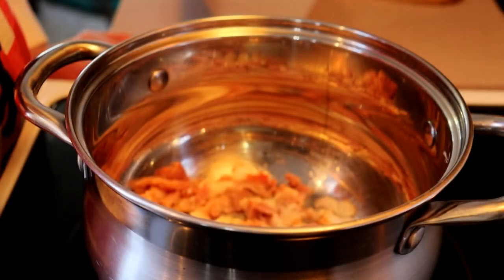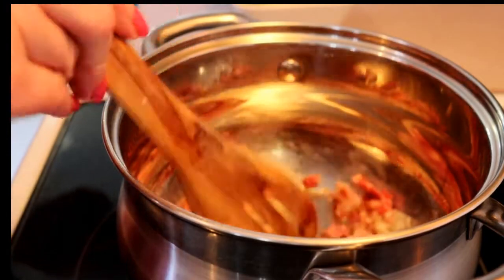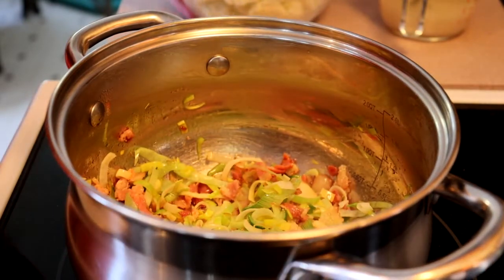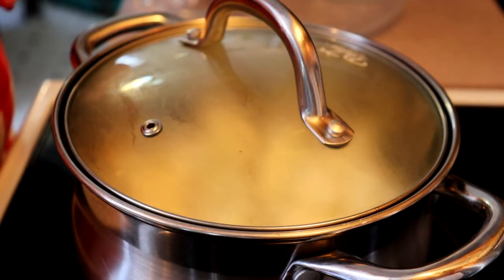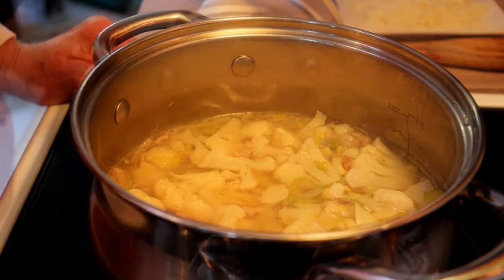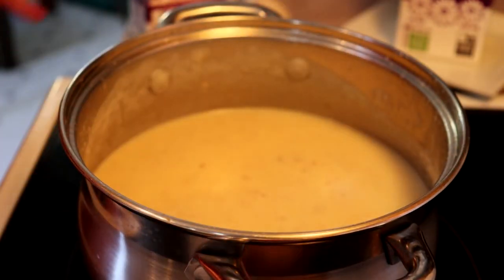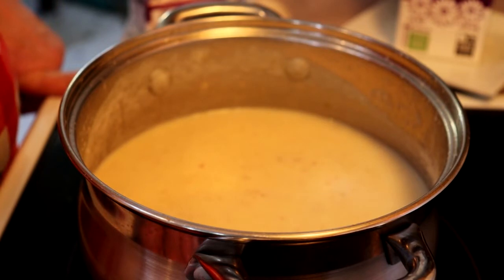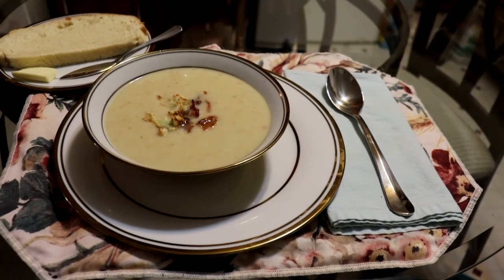Creamy Cauliflower Soup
3 rashers fatty bacon cut into ¼ inch strips
1 medium leek (white part only) thinly sliced
½ head medium cauliflower chopped
1cup chicken stock
About 1 cup water
½ cup grated parmesan cheese
1/4cup to 1/2cup milk

In a medium pot render the bacon fat then add the leeks
Soften the leeks then add the cauliflower, chicken stock and enough water to almost cover
Cover the pot and increase the heat so it starts to boil
Boil gently until the cauliflower is soft, approx. 15minutes
Remove from the heat and let cool slightly
Blend with an immersion blender until smooth – a few pieces left are fine
Add the parmesan and stir in
Add milk to desired thickness
Season with salt to taste

Garnish with crisp bacon bits and fried cauliflower florets and serve with fresh bread

Note: Can be made ahead and reheated before serving